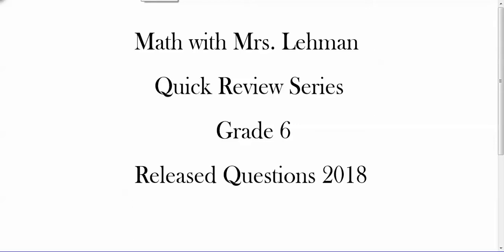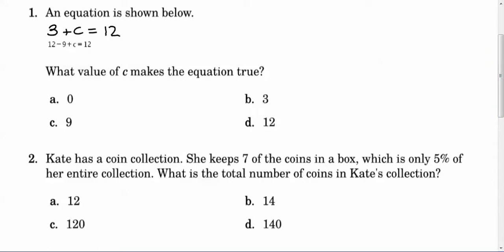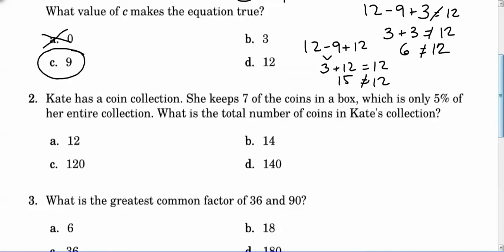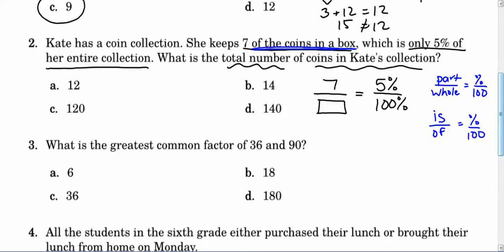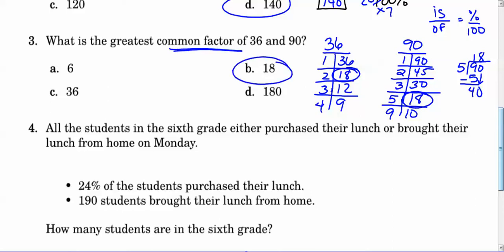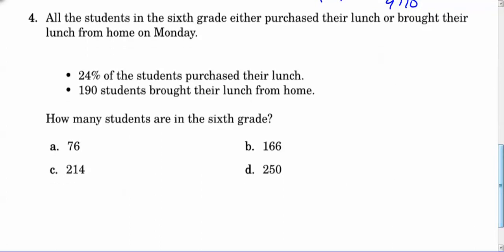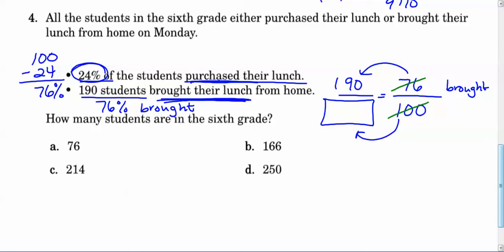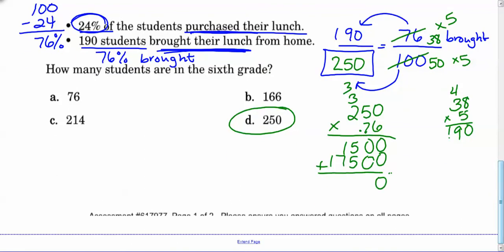Grade 6 Math NYS Review Questions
Review for NYS Grade 6 Testing